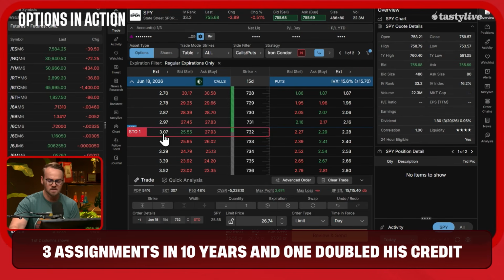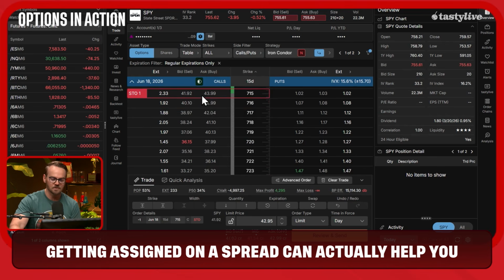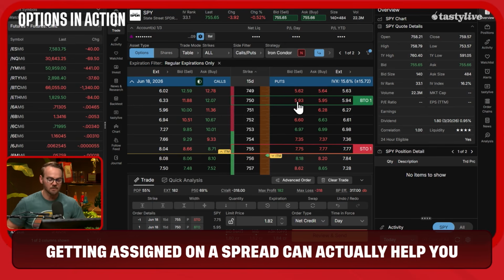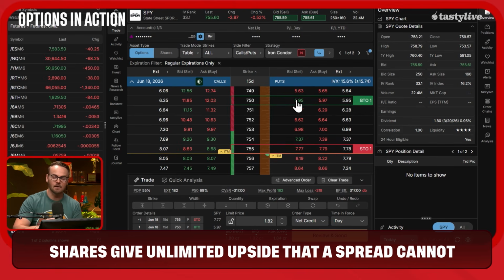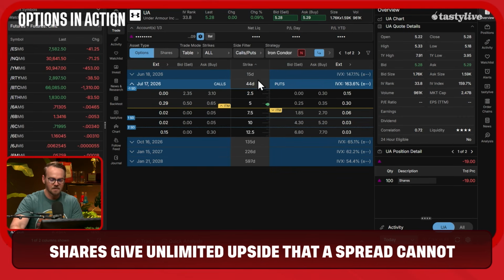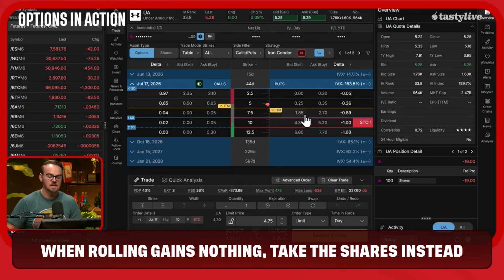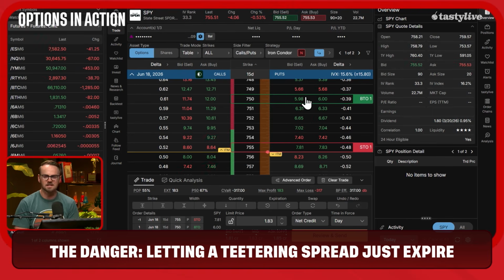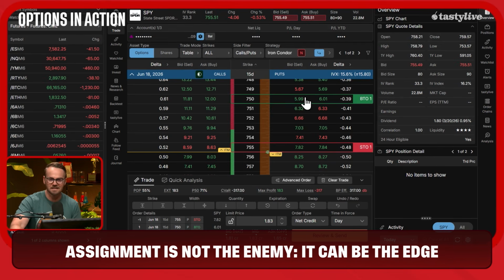Assignment Risk: Is It Really That Dangerous?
Assignment risk is one of the most feared concepts in options trading and one of the least likely to actually happen. As long as your short option has extrinsic value, nobody is going to exercise it early. They would be giving up free money. Mike Butler has traded for over 10 years and been assigned a handful of times.

The more interesting insight is what to do when a short option goes deep in the money with almost no extrinsic value left. At that point the option is trading like stock anyway. Converting to shares actually gives you a higher max profit than rolling the option forward because you now have unlimited upside instead of being capped at the original credit received. Mike walks through both scenarios live on SPY and Under Armour.

Chapters
0:00 What happens when an option expires in the money
1:30 Why assignment risk is lower than most traders think
2:30 Extrinsic value is your protection against early assignment
3:30 The dividend exception: when early assignment makes sense
4:30 SPY put spread: what happens if you get assigned
6:00 When taking shares beats rolling the option
7:30 Under Armour example: deep ITM options trading like stock
8:30 The spread expiration risk nobody talks about